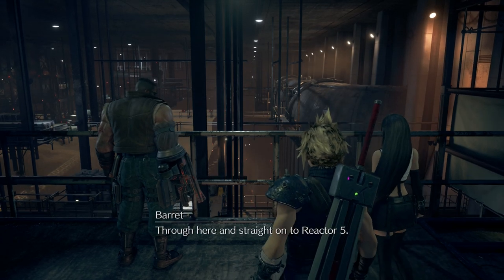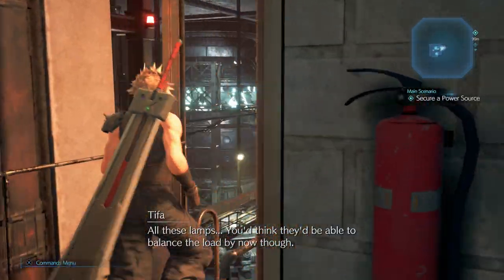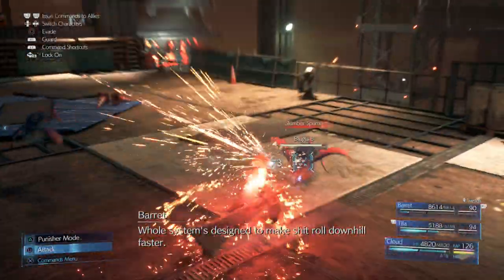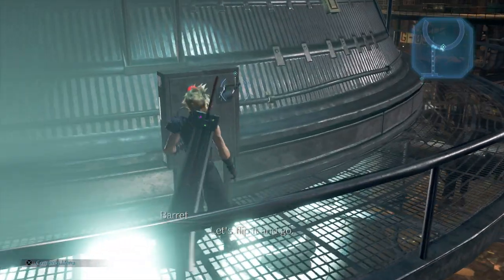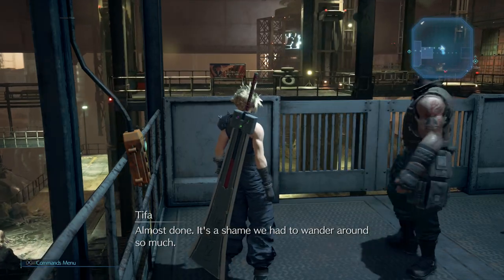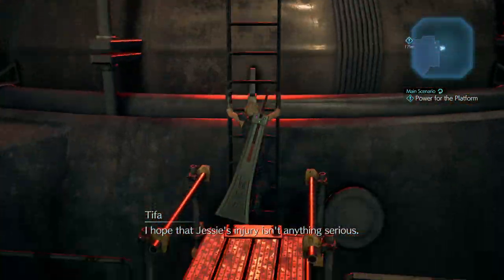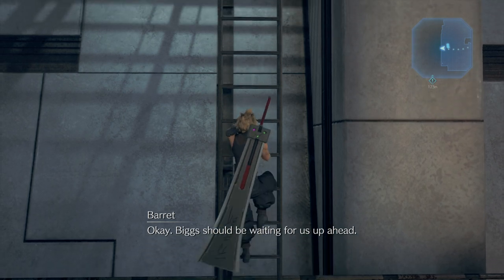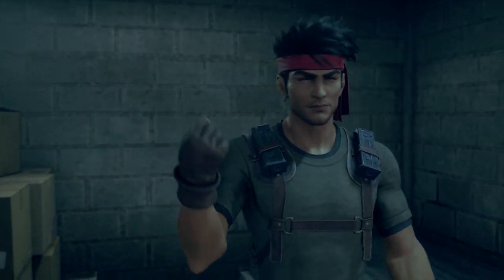تختيم فاينل فانتسي 7 ريميك || #9 مقابلة بيغز (مترجم) || Final Fantasy 7 Remake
تختيم كامل للعبة فاينل فانتسي 7 ريميك جودة عالية ، جميع المقاطع السينمائية.
قائمة تشغيل جميع مقاطع تختيم فاينل فانتسي 7 ريميك
لاتنسون الإشتراك واللايك اذا عجبكم المقطع وتفعيل التنبيهات ليصلكم كل جديد